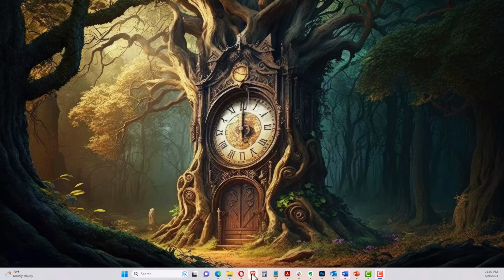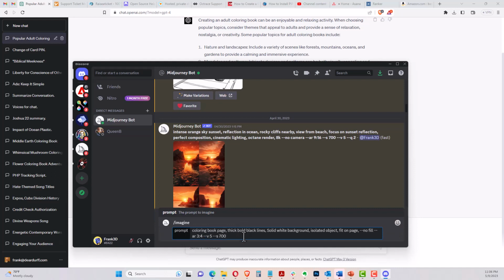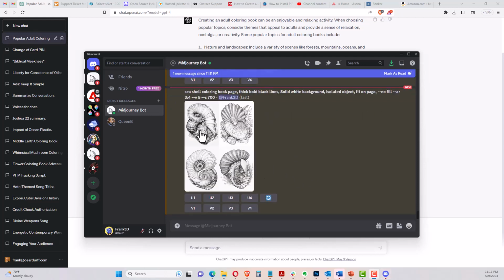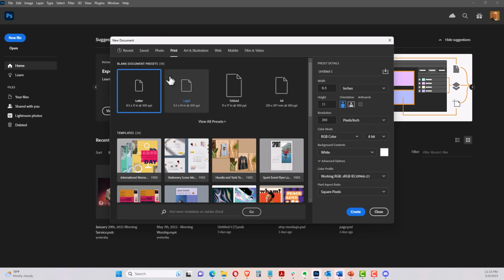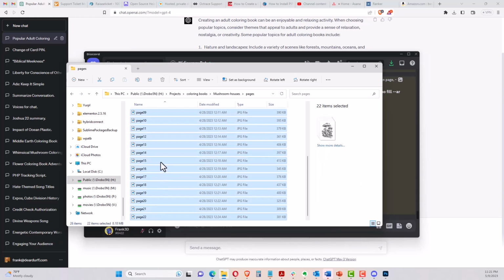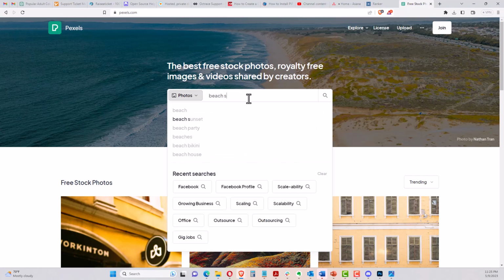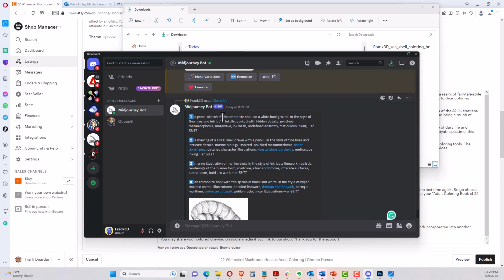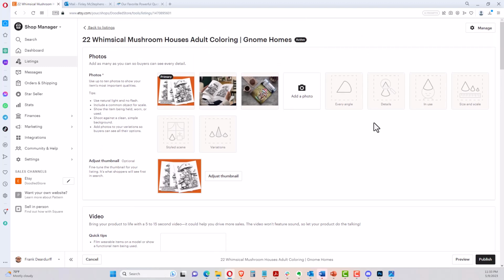Use AI Tools To Create and Sell Coloring Books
If you've been curious about creating a product using AI tools then follow along with this video where I show you how to use MidJourney and Chat GPT to create a coloring book, write a product description, and even get your keywords to promote your coloring book.

// Resource Link
- Learn how to make side income

Use AI Tools To Create and Sell Coloring Books If you are looking for Use AI Tools To Create and Sell Coloring Books, then watch this video to learn everything you need to know about Use AI Tools To Create and Sell Coloring Books